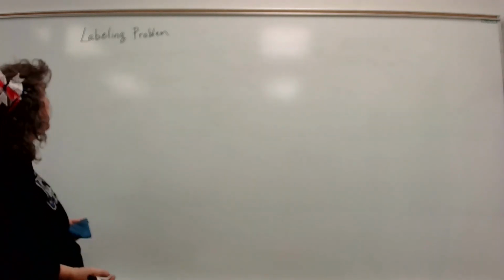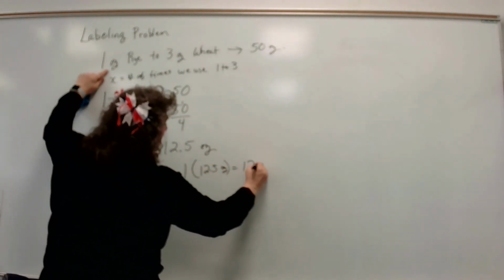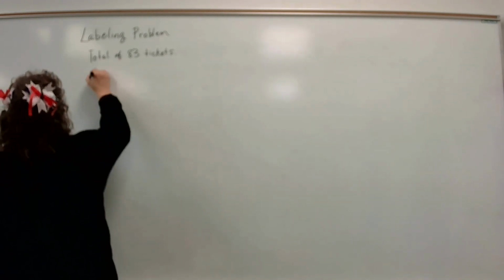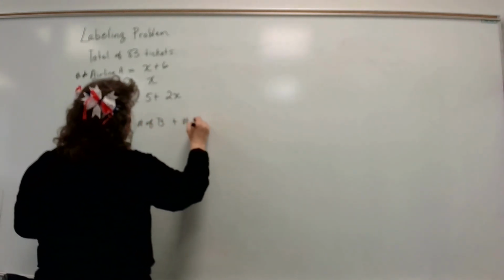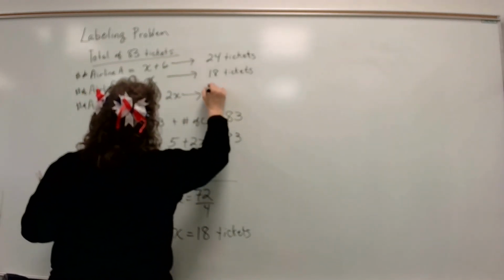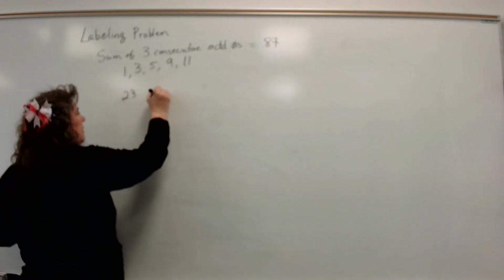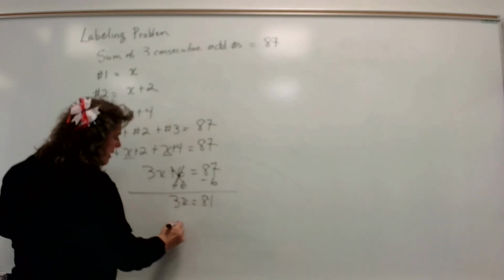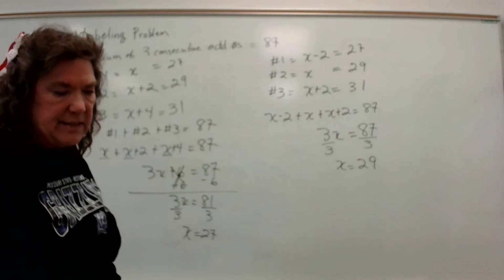Labeling for variables with applied problems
Using 1 variable this video explains how to use one variable as a base to which numbers are added, subtracted or multiplied in order to express the the other unknowns.  These equations will be expressed in word sentences and then the expressions will replace the words.